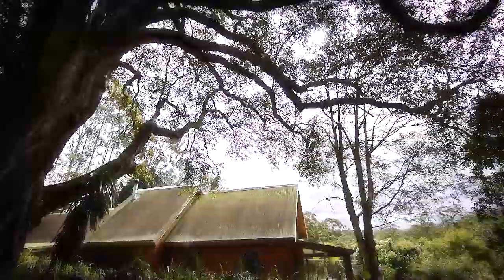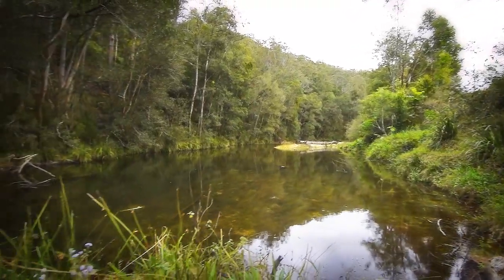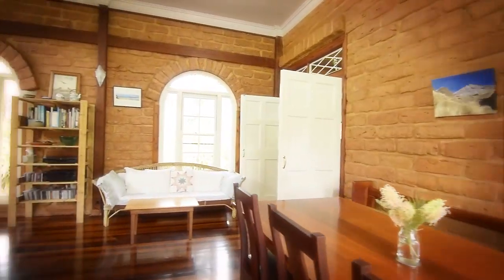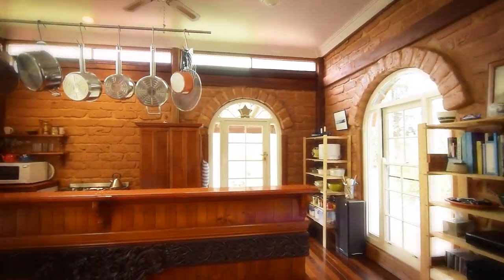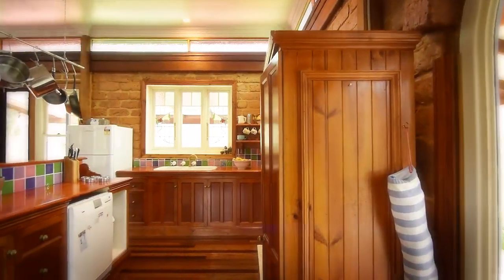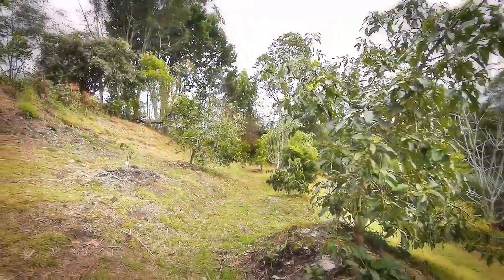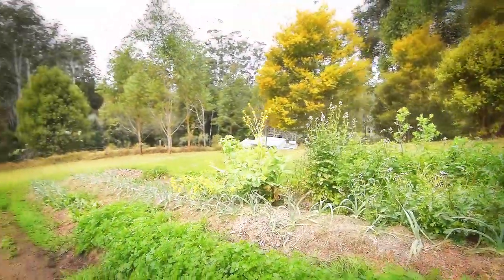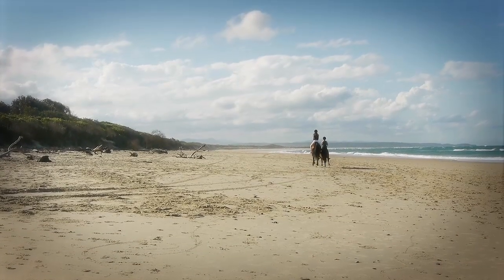479 Kalang Road, Bellingen. Openhomeonline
A small private acreage only 7 minutes drive to town. with both of these enviable characteristics? This has it all.

This three bedroom, timber post home has was architect designed intelligently. The position takes advantage of a full north aspect, ensuring excellent winter sun whilst the deep verandahs provide good summer shade.

Just over 8 acres, this property is easily manageable,with approximately two thirds cleared pasture and one third native bushland.  The property southern boundary comprises approximately 100m of Kalang River frontage.

There are three bedrooms all with ceiling fans, 12ft ceilings and French doors opening onto a large patio with distant mountain views.

The large bathroom features terra-cotta flooring and handmade Portuguese tiling.  A double bank of Louvre windows provides great light and ventilation.  Hot water is provided by evacuated tube solar panels and a large storage tank with off-peak booster.

The lounge room has 35ft timber-lined cathedral ceiling with two 10ft cedar doors, salvaged from the Bond Stores when Darling Harbour was developed. The main heating in the lounge room is provided by a slow-combustion fire.

The family/dining room and kitchen also have a high ceiling and French doors leading onto the verandah.  This room has three main windows which came from the old Wingham Hospital.  The other windows are curved cedar from an old Bank of New South Wales.

There are three good sized sheds, two with power and light.  The main shed comprises three bays and is fully lockable providing garaging for two vehicles and workshop or office.  The other main shed comprises two very large bays and functions as tractor and machinery storage and garlic drying area.

Drinking water storage consists of 135,000 litres of tank water fed from house and shed roofs.

A small dam, interconnected with the tank storage system, provides irrigation water to a mixed orchard and vegetable and garlic plots.

Riparian pumping rights from the Kalang River exist.

Only minutes from Bellingens cafes, schools, golf course and vibrant commercial center. Excellent beaches are only a further 20 minutes down the road.

This has to be one of our favorite properties!